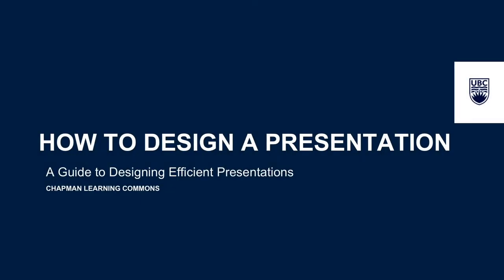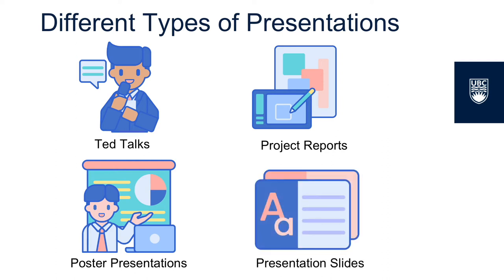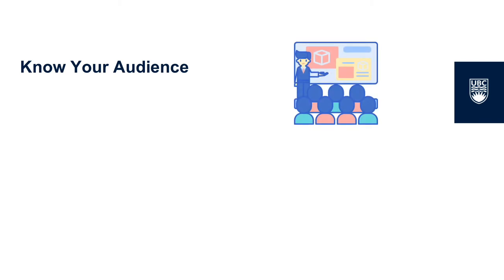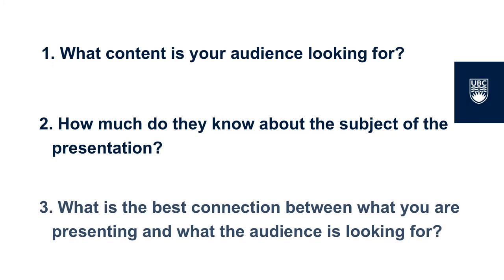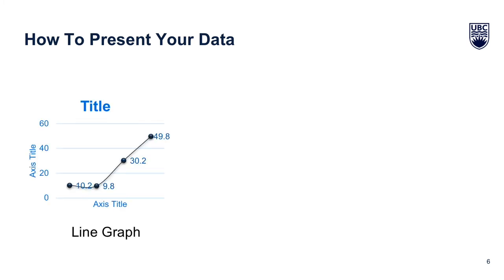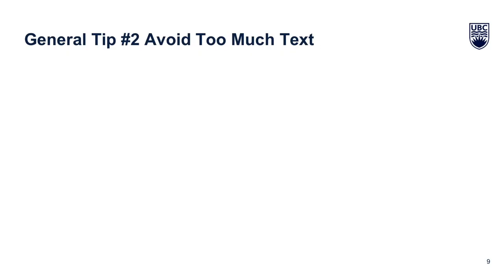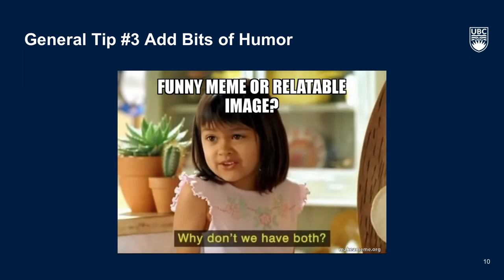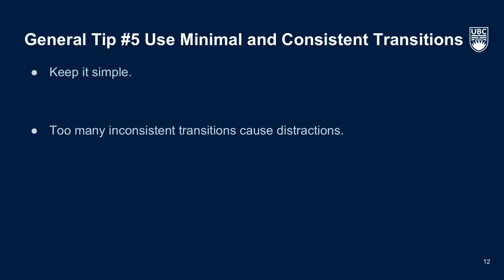How To Design A Presentation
This video is part of the Presentation Design Toolkit by the Chapman Learning Commons.

Chapters:
0:00 Intro
0:16 Different types of presentations
0:41 What comes to mind when thinking about designing a presentation?
0:56 Know your audience
1:41 Planning your presentation
2:05 How to present your data
2:25 General tips
3:57 Conclusion